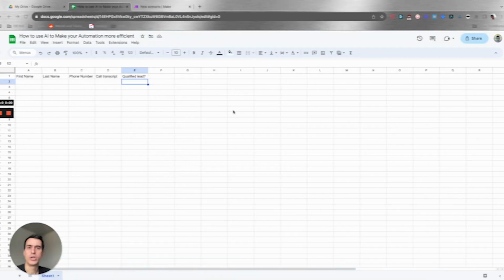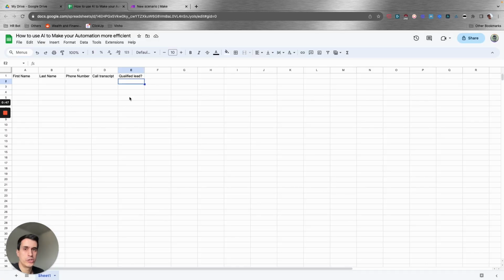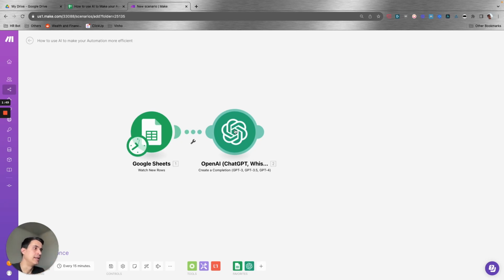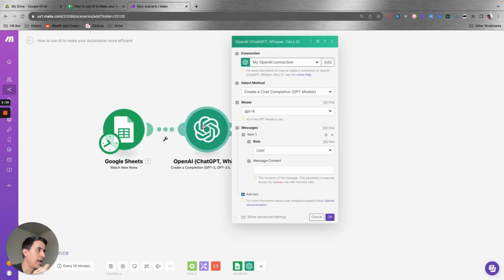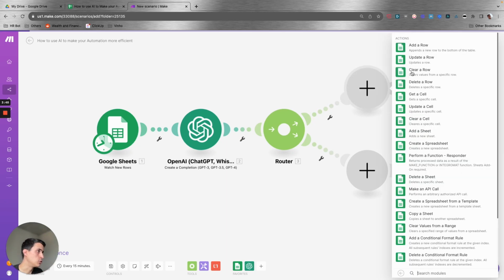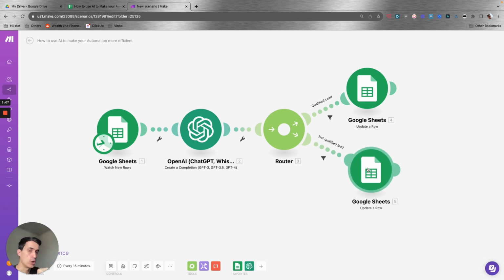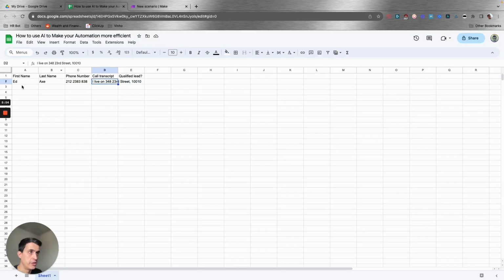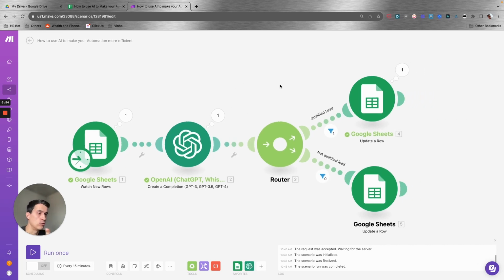Make Your Business Super-Productive With This AI Automation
Are you searching for a walkthrough for implementing artificial intelligence (AI) to revolutionize your automation processes and boost overall efficiency?

This video offers a practical demonstration showcasing how AI can be applied to streamline operations, leading to smoother workflows and improved productivity.

You’ll discover the transformative impact of AI on various aspects of business automation, gaining insights into its real-world applications.

So, if you want to uncover the potential of AI to enhance your processes, optimize resource allocation, and bring a new level of effectiveness to your operations – watch the video!